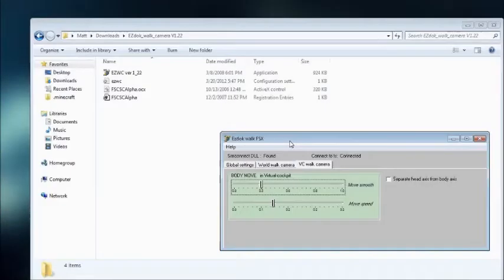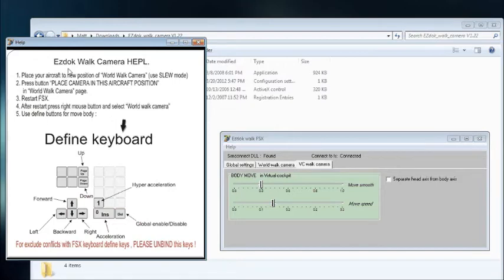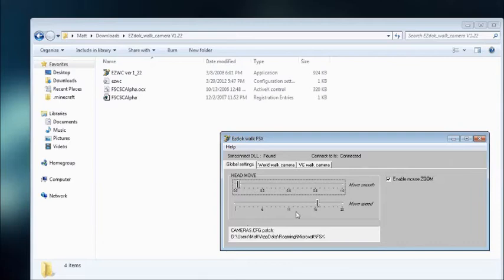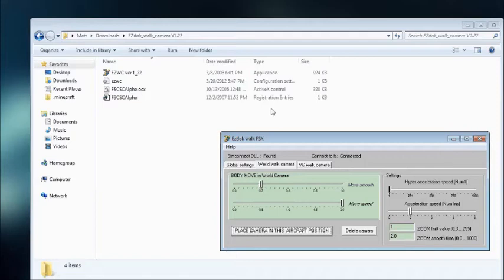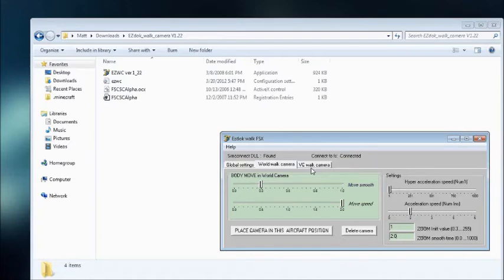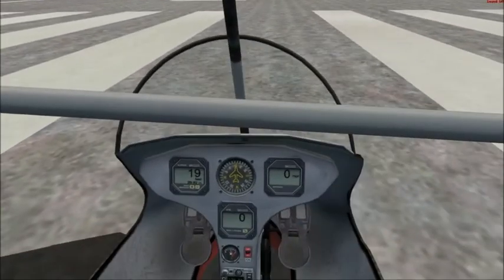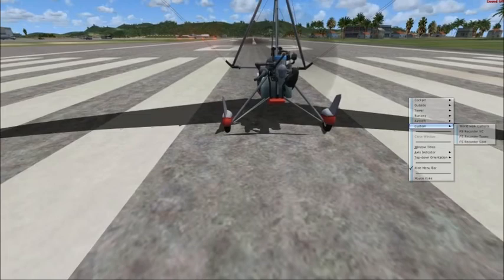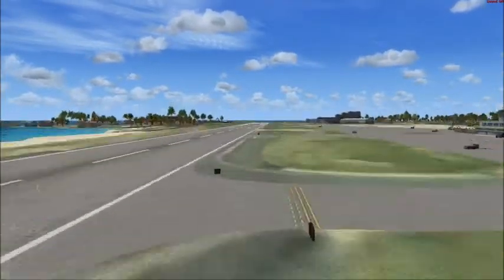How to Use EZdok Walk for FSX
A short tutorial on how to use Ezdok Walk camera addon for Microsoft Flight Simulator X.  If you have any questions or comments, leave them in below.